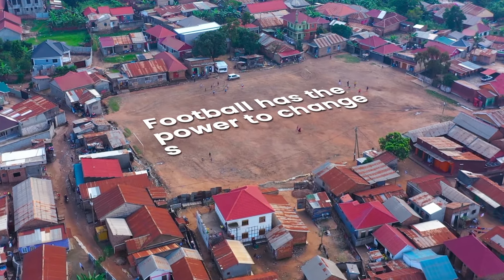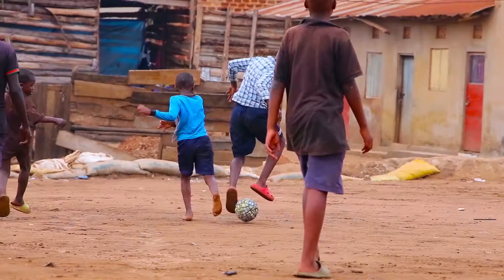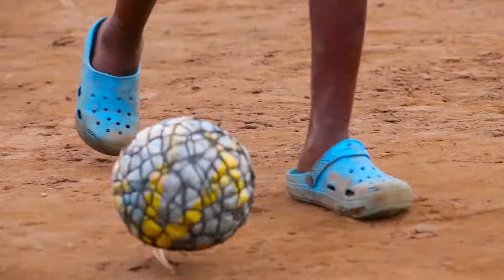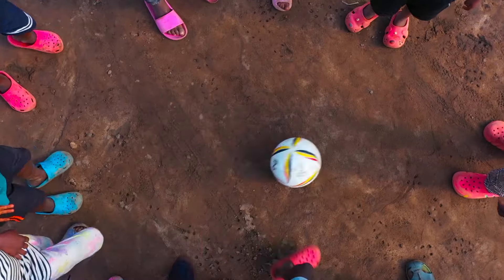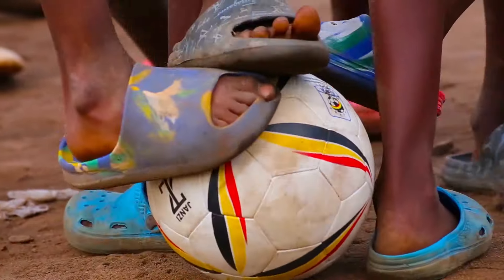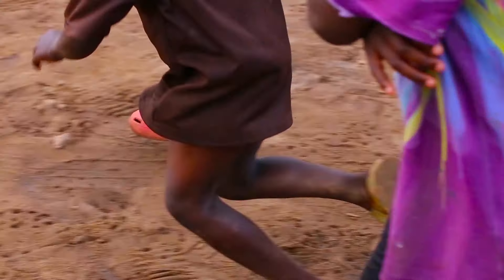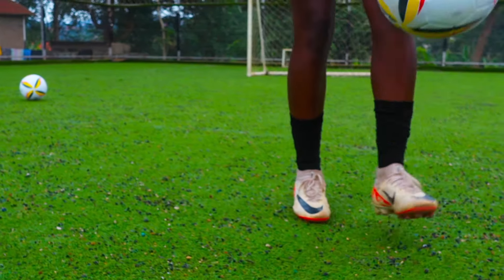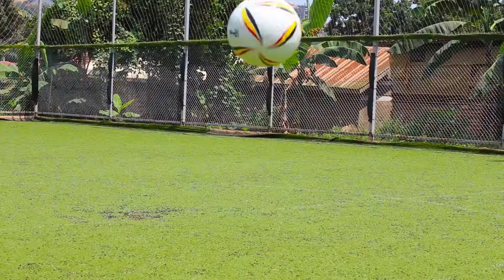'ZAKAYO' The Official FUFA Match Ball